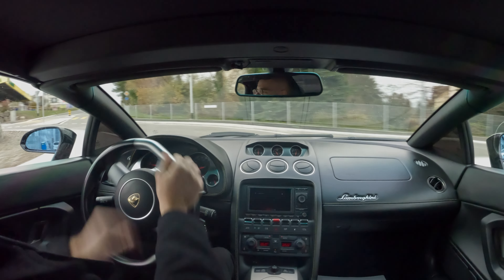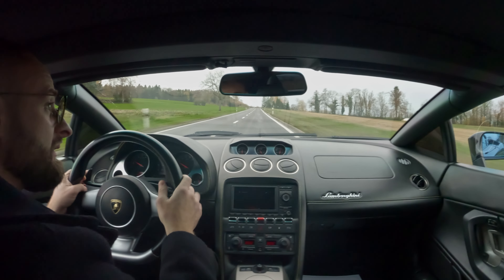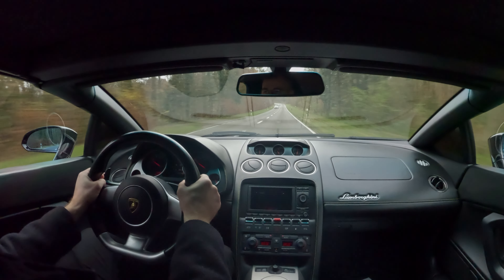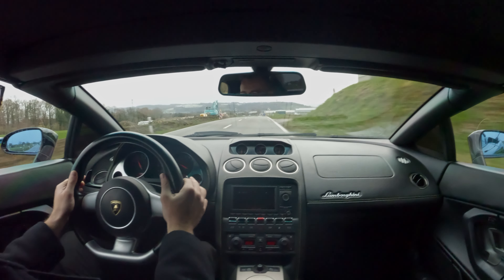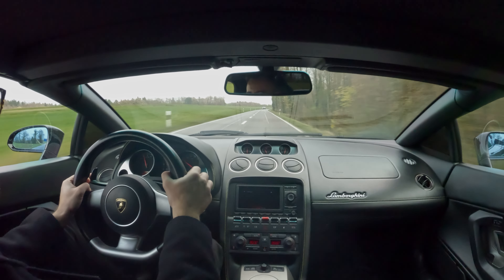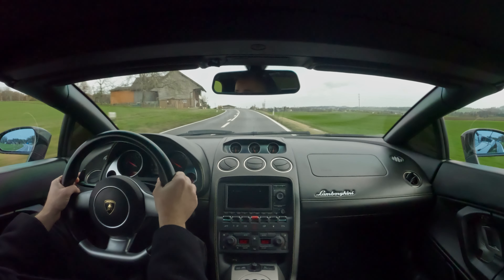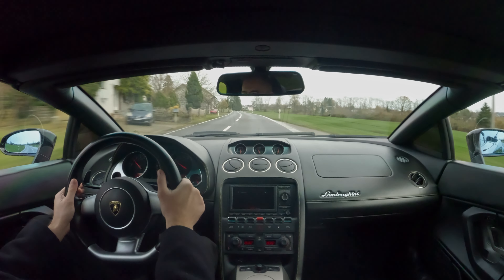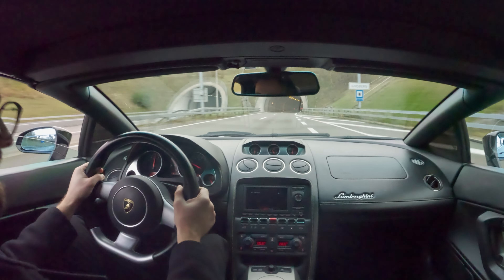Insane Lamborghini Gallardo POV Drive!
Welcome to the latest POV drive with Azizdrives, where today’s journey is nothing short of extraordinary. We’re behind the wheel of the Lamborghini Gallardo, a car that has consistently amazed with its performance and design. Known for its appearance in our exterior and interior reviews, as well as the driving review, the Gallardo stands as a poster car of incredible capabilities.

This particular model is the 2008 Lamborghini Gallardo Spider, boasting a 5L V10 engine with 520 horsepower and 510 Nm of torque. Despite its age, this Gallardo, priced at 72,000 Swiss Francs with 89,000 km on the clock, still feels mint. Its interior and steering wheel design remain some of my favorites, offering a comfortable and safe driving experience.

During the drive, I demonstrate the Gallardo’s responsive engine and smooth sequential gearbox. The car’s performance is exhilarating, with a 0 to 100 km/h time of just 4.3 seconds. The all-wheel-drive system and mid-engine layout contribute to its majestic feel on the road.

One of the most striking aspects of the Gallardo is its sound - the build-up of revs and the power spectrum from 4,000 to 8,000 RPM is truly unique. It’s a car that defies expectations, offering a driving experience that feels like it’s equipped with twin turbochargers.

Despite its Audi-derived buttons and MMI system, the Gallardo has a distinct character that sets it apart. It’s a car that might be a money pit if anything breaks, but the experience it offers is unparalleled.

Join me as we explore the beautiful landscapes of Switzerland in this ultimate supercar. From the direct throttle response to the tunnel explosion of sound, every moment in the Gallardo is a thrill. It’s a car that captures the hearts of children and adults alike, embodying the essence of Lamborghini’s legacy.